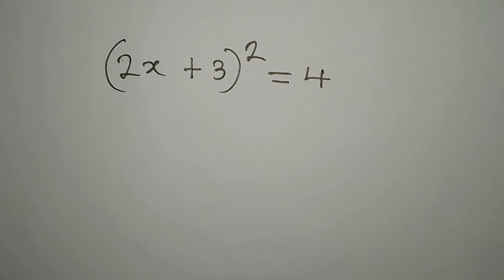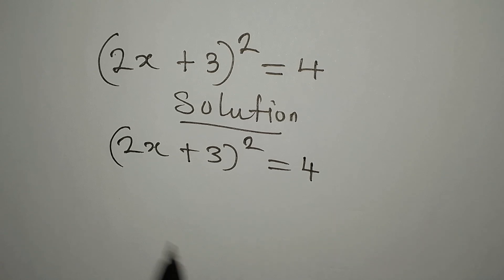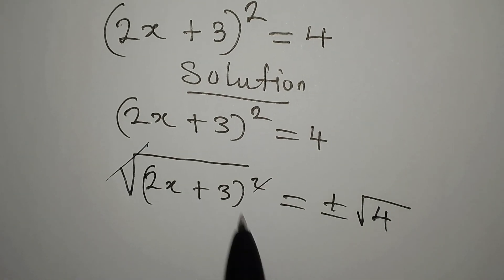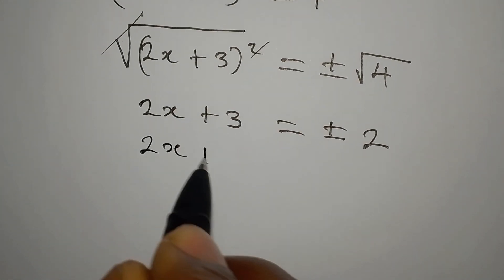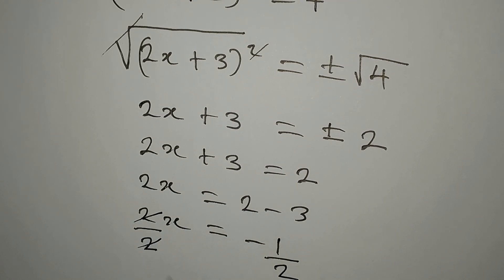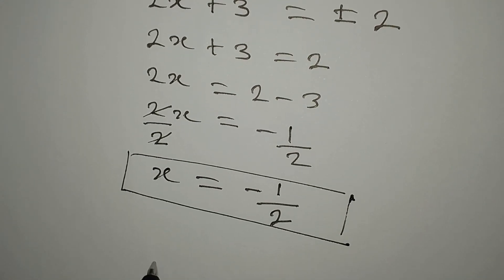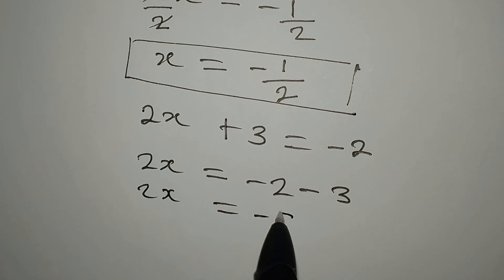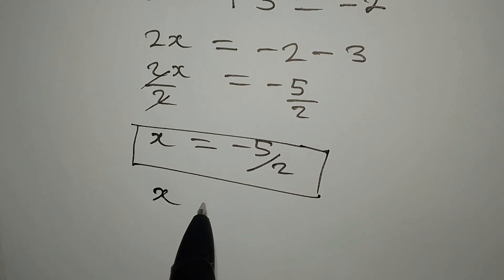Unusual quadratic equation | Olympiad Mathematics | The two solutions are satisfying.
This is beautifully solved